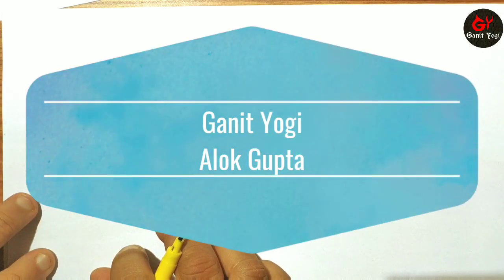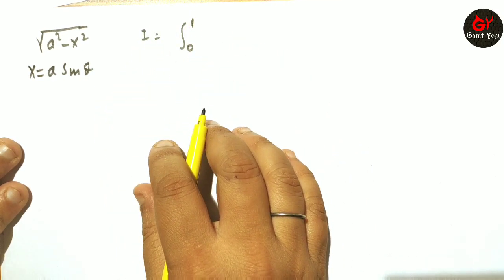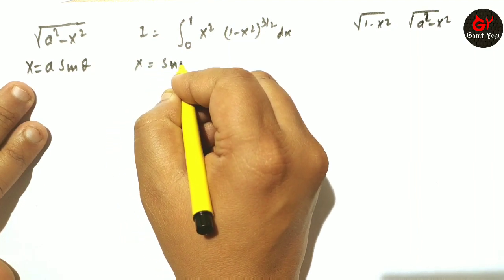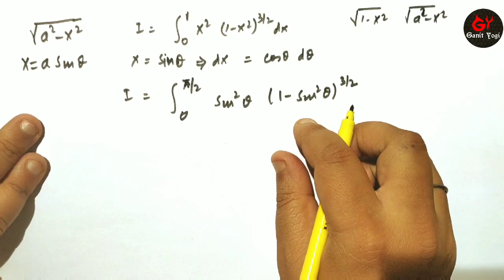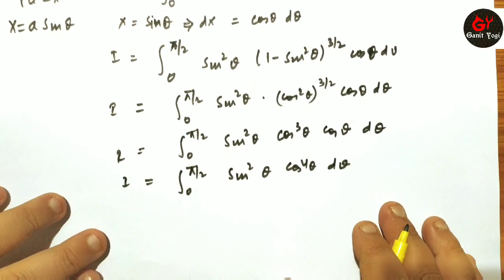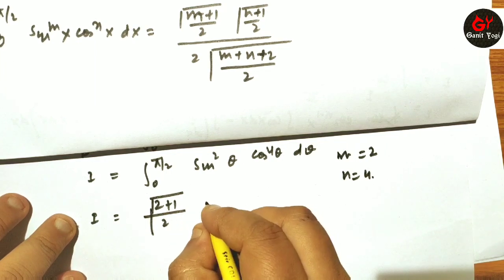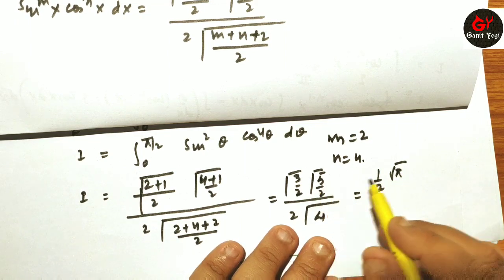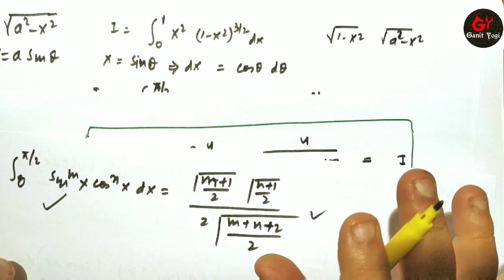Reduction Formula For sin^mx cos^nx 0 to pi/2 Application 1 | sin^mxcos^nx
In this video, I introduce you to the concept of Reduction formula and why do we need reduction formulae to solve the integral of different types of functions. Reduction formulae for the Integral of sin^mx cos^nx 0 to pi/2 is discussed with example. This concept is very important for all the mathematics students of the undergraduate and postgraduate course of Integral Calculus.

reduction formula
sin^mxcos^nx0topi/2